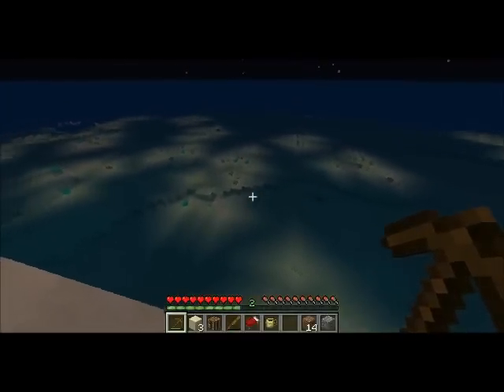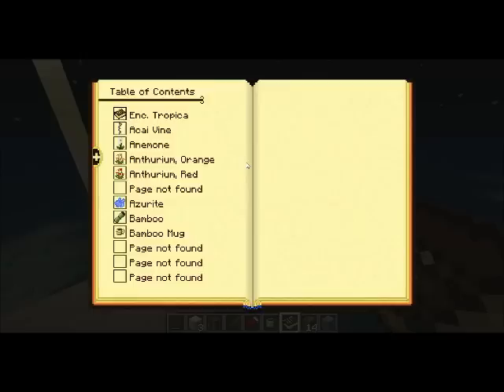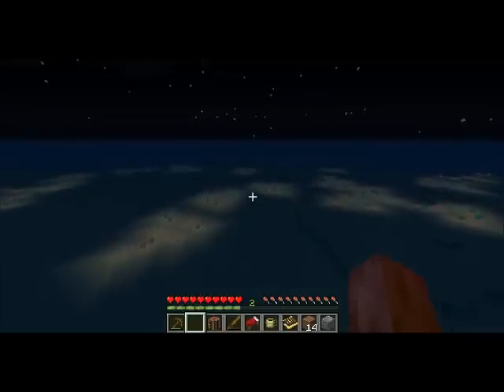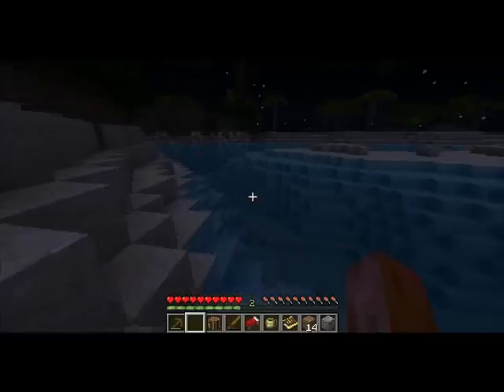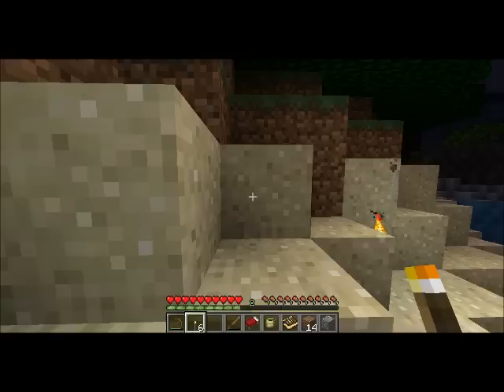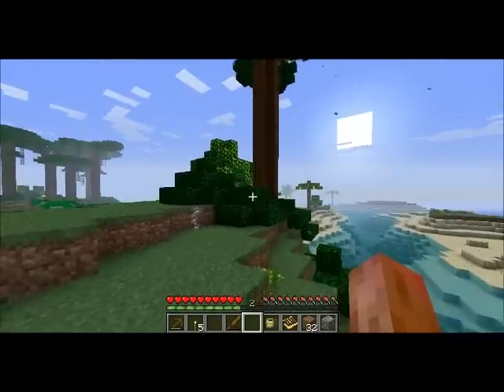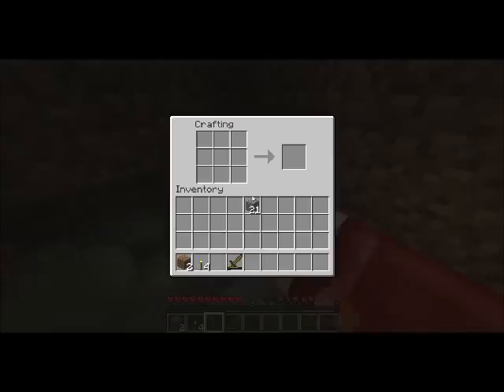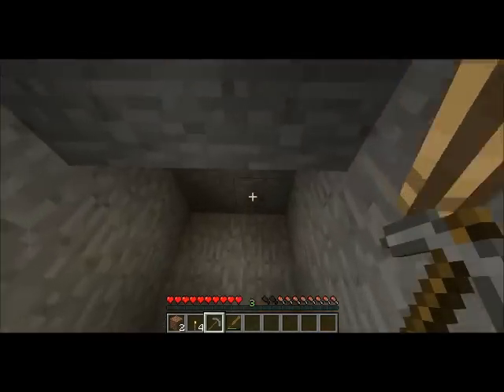Minecraft: Tropicraft Mod Survival Adventure #3 (version 3.0)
Stuck In the middle of a tropic water world!